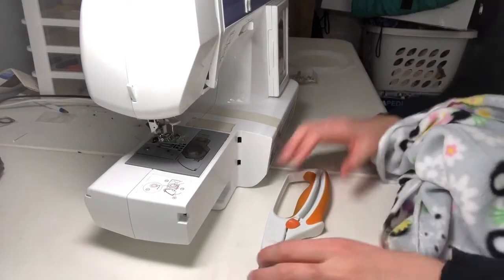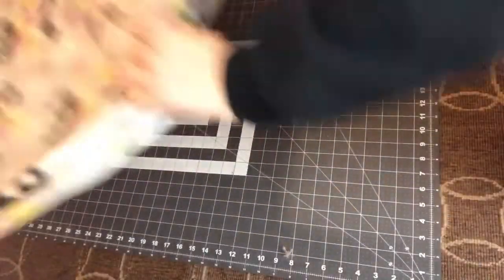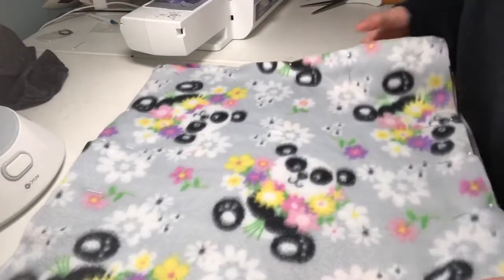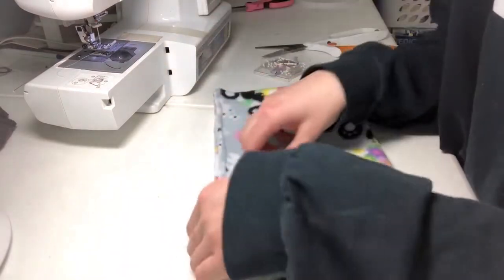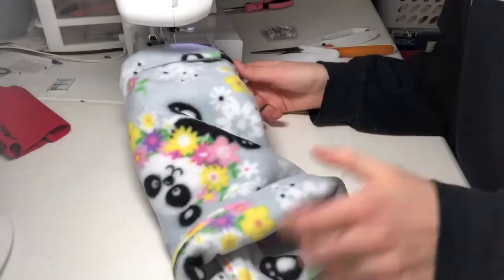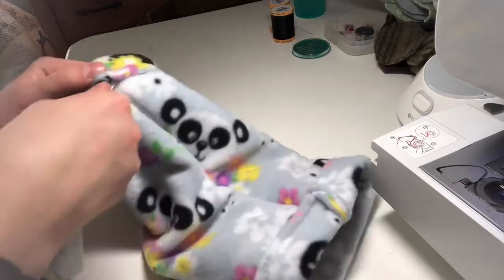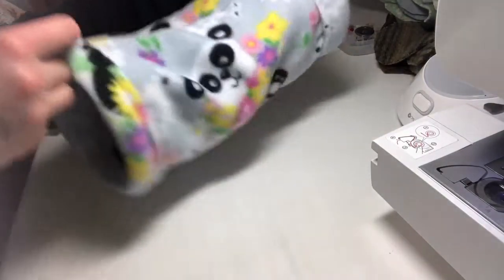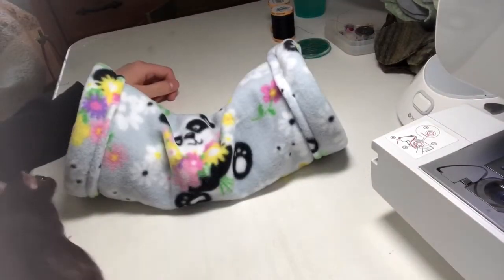Tunnel Rat Hammock: TUTORIAL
I go over how to sew a tunnel / tube pet rat hammock, as well as how to utilize plastic boning (optional). This video is longer because I go a little bit more in depth throughout the whole process, not because the hammock itself takes very long to make. It is a fairly simple hammock, yet looks very fancy! Great for impressing your friends and family!

You can get plastic boning from fabric stores or online. It’s usually used for things like corsets but works great for hammocks as well!

Summary and helpful info:

First, wrap the fleece around your sewing machine as shown in the video to see the minimum diameter your tube will have to be. Then mark the width to be at least an inch or two bigger than the minimum (this will be lost in the sewing process) or even bigger if you like. Then cut out two squares of fleece. (Or one can be flannel, the other fleece). Place two right sides together and pin. My square was 16”x16”.

Leave a 4-5 inch gap where you will not sew. I like to mark both sides of the gap with pins in an “X” shape so I don’t accidentally sew over it.

Sew all the way around the sides of the hammock until the you reach the gap. Trim threads and excess fleece along the edges, leaving the excess that is near the gap- you will need this later.

Turn square right side out, pin shut the gap- using the excess fleece, fold it over and tuck into the hammock, pin and sew. Sew all the way around the hammock again.

Now fold the square in half, and pin that edge. Sew the edge shut fairly close to the edge (I like to follow the stitches I have already made).

Fold whole hammock right side out.
Roll up the ends of the tunnel to desired width. Pin them, slide the tunnel on to the sewing machine, and slowly rotate the hammock as it sews.

DON’T try to sew over the thick seam- it will snap your sewing needle. Leave that open (as small as a hole you can get). That’s where we put the boning in (optional).

Just slip the boning in and work it back around, cut and slip inside. Do the same for other side.

Optional: hand sew the two holes shut to prevent it from coming out in the wash.

Let me know what you guys think! Hope you enjoy and are able to make these yourselves.